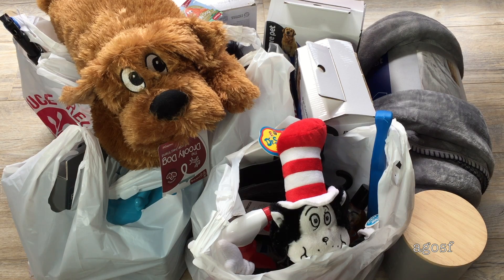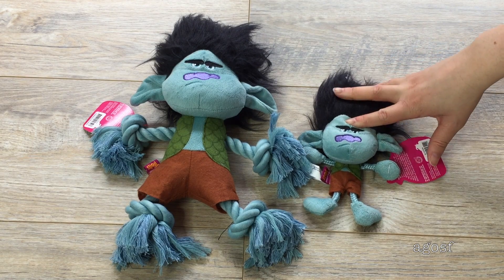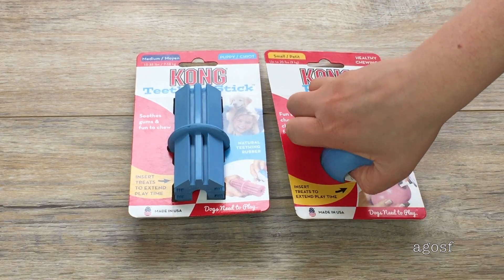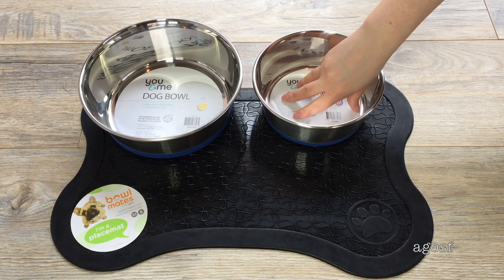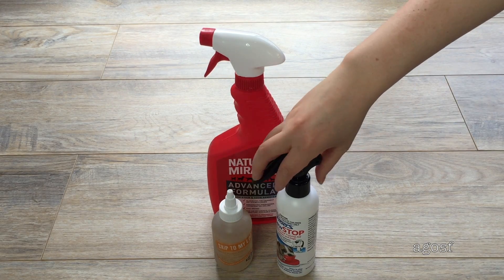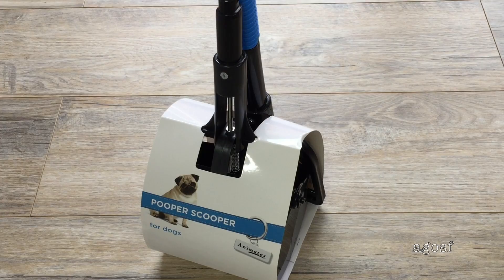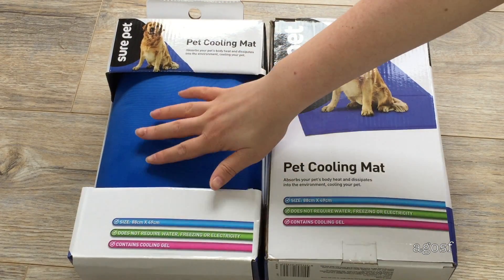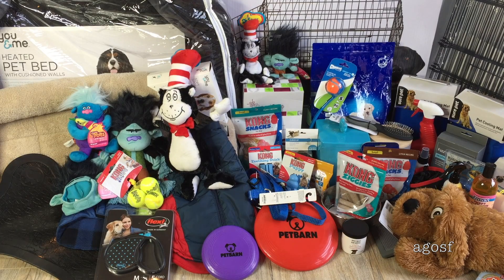Huge Puppy Haul